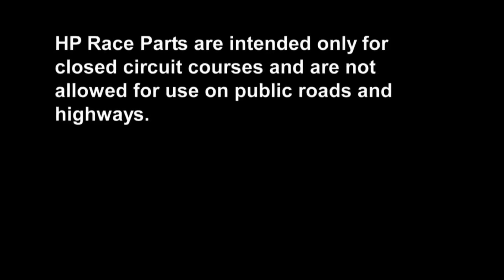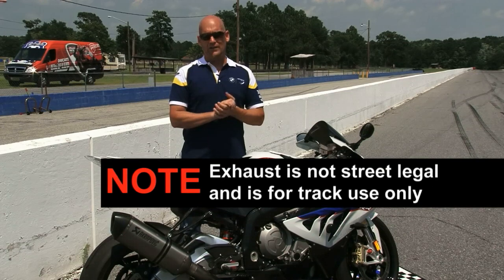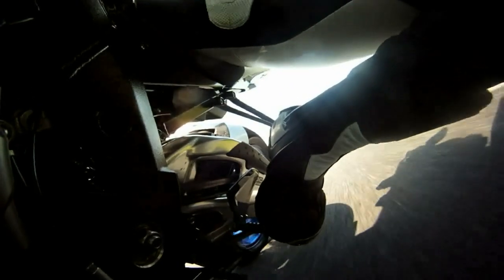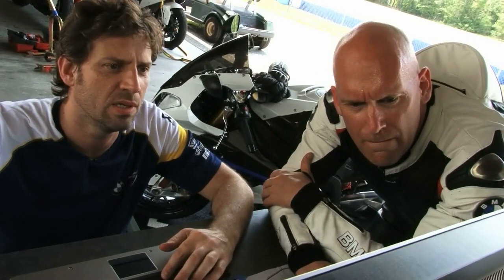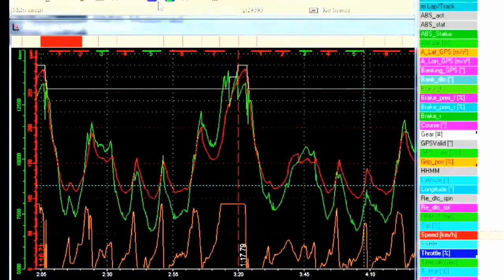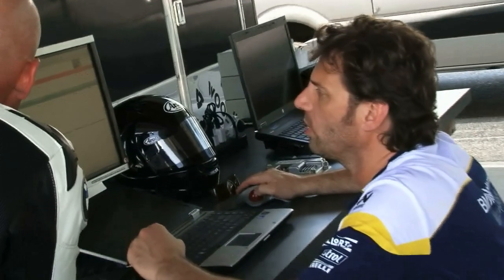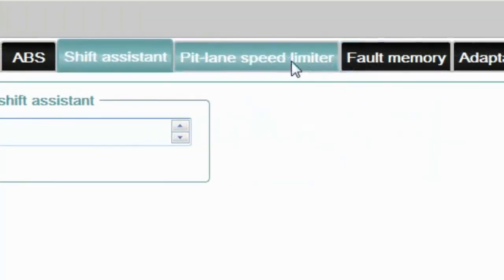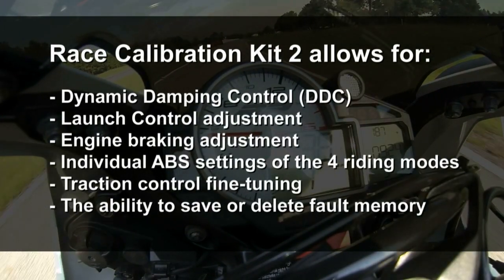BMW Motorrad HP Race Parts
Are you looking to get even faster lap times out of your S 1000 RR on the track?  Let Nate Kern RR ambassador and Mark Bongers, race data guy for Troy Corser and HP Race support guru tell you all about the tools and parts available from BMW Motorrad HP Race Parts including the HP Power Kit. No poseurs here, just serious tools for riders serious about improving their performance on the track.